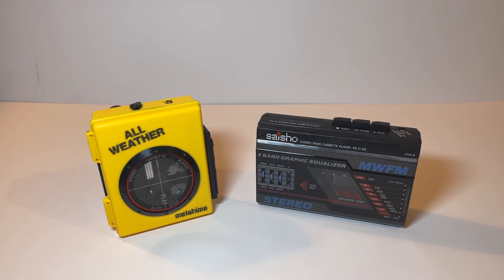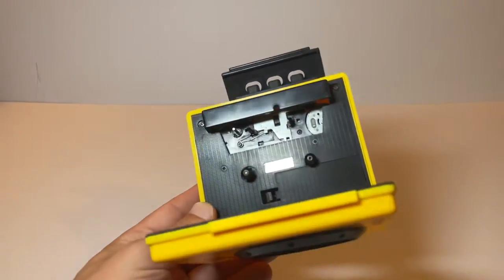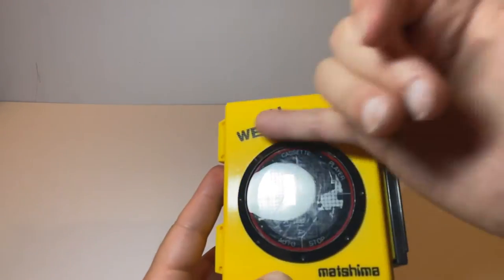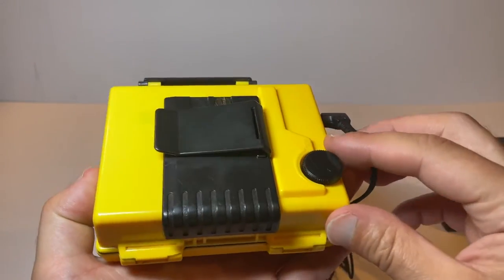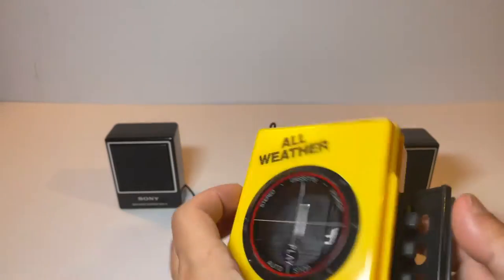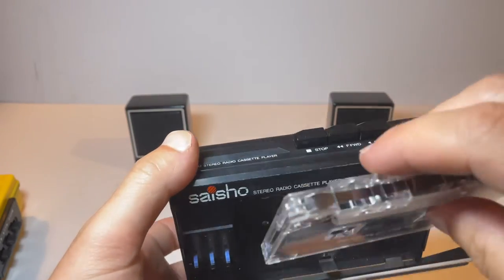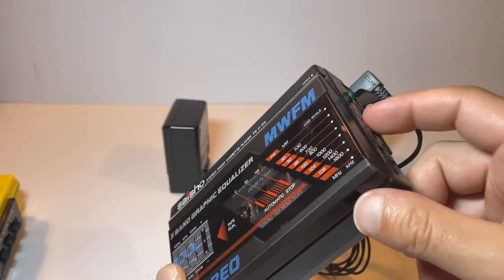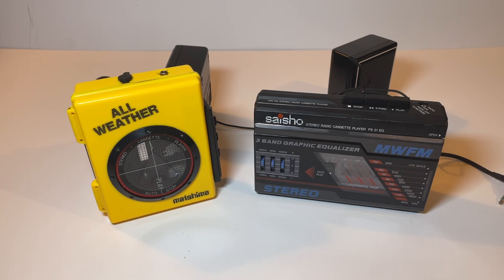Exploring the Matshima & Saisho Tape Cassette Players Inspired by Sony Walkman!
@retro_restorations Join me in this video as I demo and review the Matshima All Weather & Saisho PS 21 EQ tape cassette players. These devices are inspired by the iconic Sony Sports Walkman and the WM-33. Let's see how they stack up!  🔥 Head over to my eBay to grab fantastic retro items